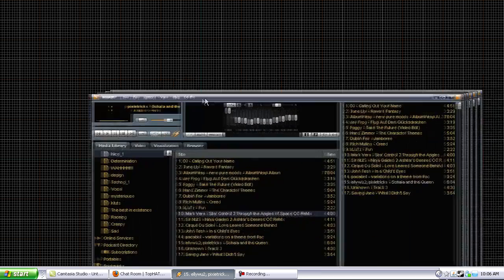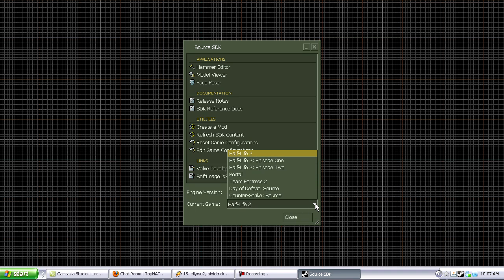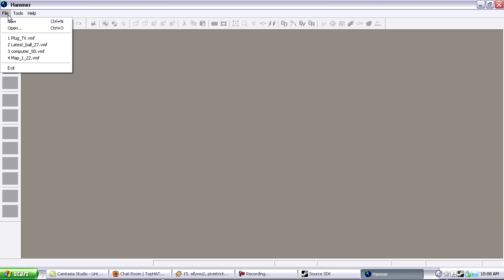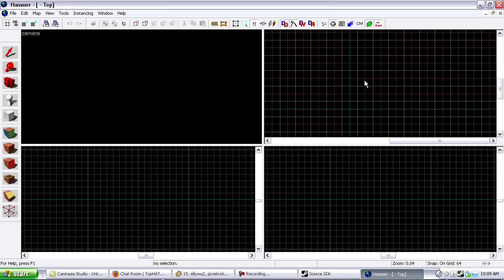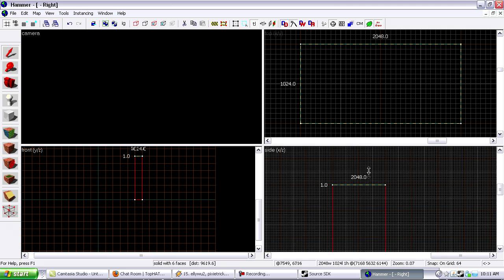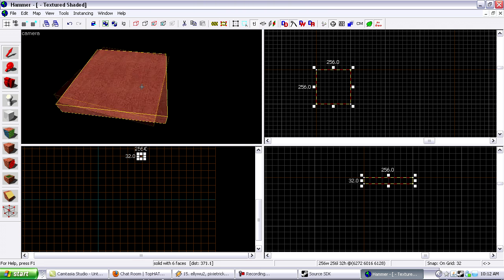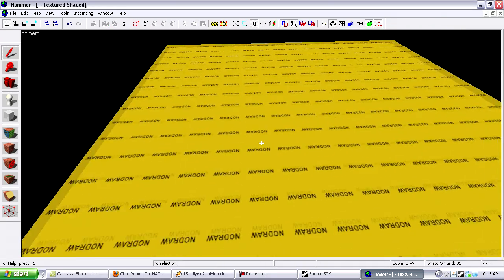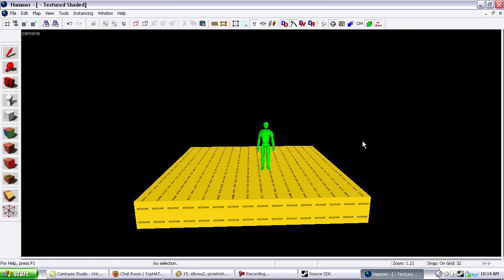Hammer Tutorial 1 General Source Mapping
The first of a series of beginner tutorials for General source mapping.
Don't overlook them, there are things in here that a lot of beginner tutorials miss or mess up.
The information provided in these tutorials will work for all source engine Hammer editors.